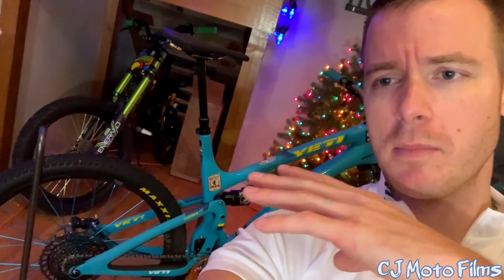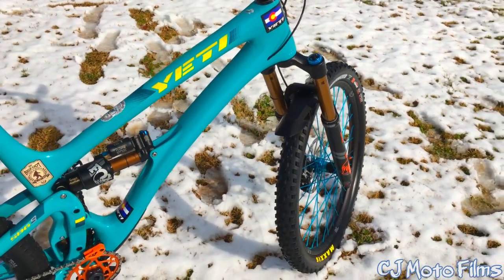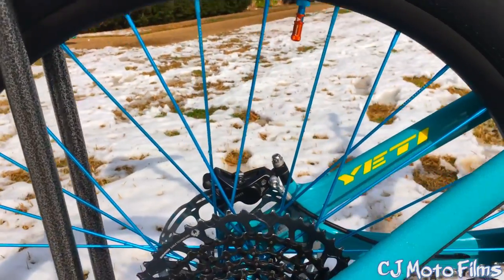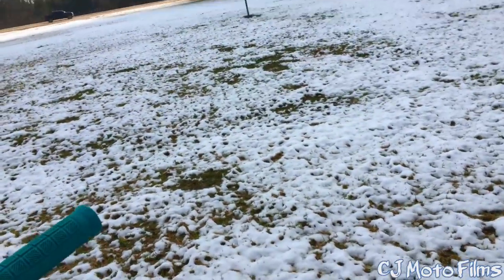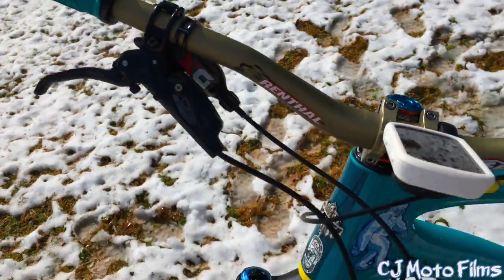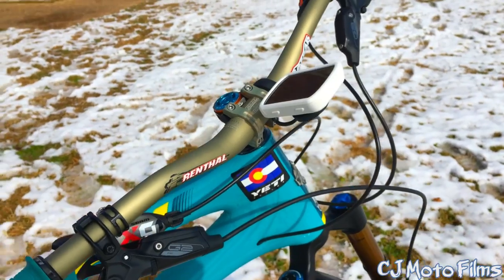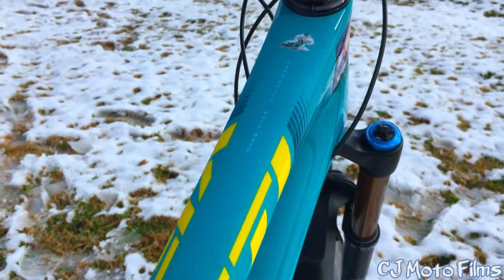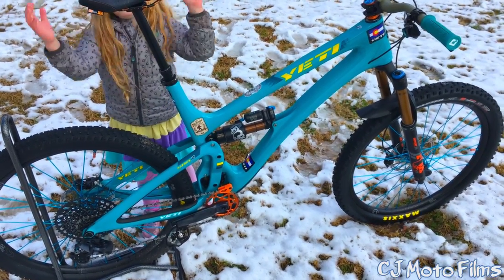2021 Yeti Cycles SB69 Bike Check Louisiana Snow Day Industry 9 Hydra 270 ⛄️ ❄️ 🦊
Another day another Yeti hittin the Snow with the little Angie.

Bike is in Fact a 2019 SB6 Frame I got as a leftover with a 2019 Fork & 2020/2021 Parts. Check out my links below for all kinds of awesome goodies! Cheers

Granite Juicy Presta Valve Covers

SQ Labs ErgoWave 611 Active Saddle

Don’t Leave Home Without Your Butt Butter!

Syncros Fox Custom Integrated Front Fender 🦊

SRAM GX Eagle Drive Train Best Value on Market,

SRAM G2 RSC Brakes

Maxima SC1 Silicone Cleaner & Protectant

This GPS is the Best in 2020 and I highly recommend you give it a try it will not disappoint.

ODI Elite Pro Grips FTW!

GoPro Max Grip Plus Tripod Best Tripod/Extension for the GoPro

3M Safety Tape Frame Protection

GoPro Hero 9 Black Used exclusively in my videos

RaceFace Chester Pedals

Kryptonite Incite Tail Light

Rear Wheel WillWorx Bike Stand

Dumondetech FreeHub Oil